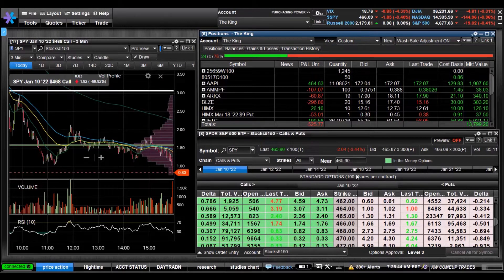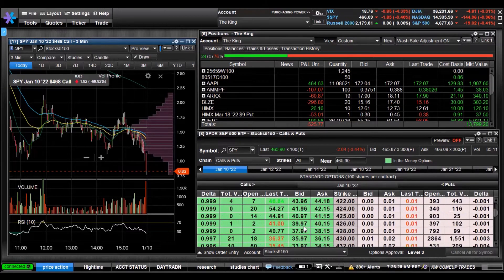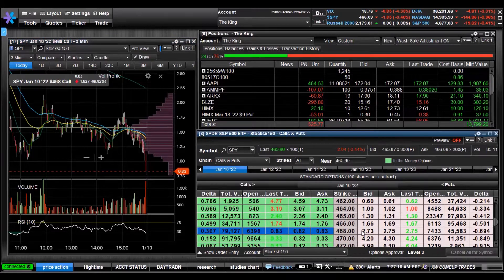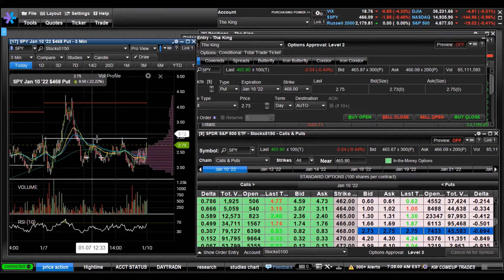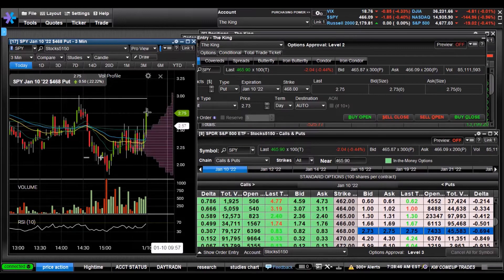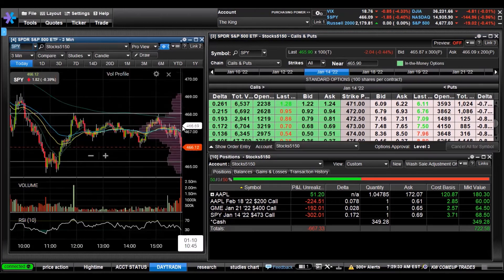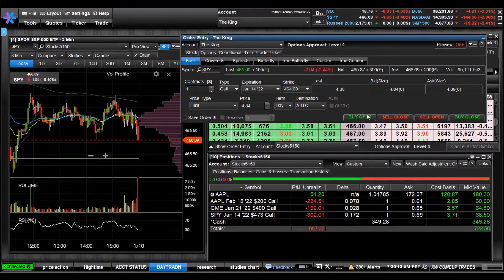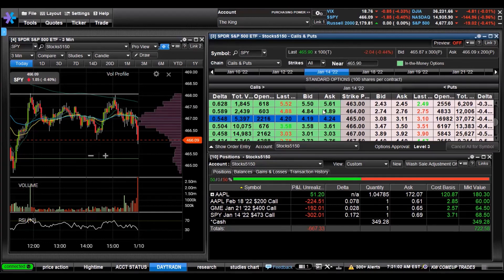Etrade pro Option trade tutorial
Quick Option Trades